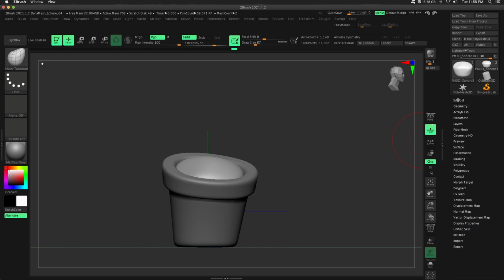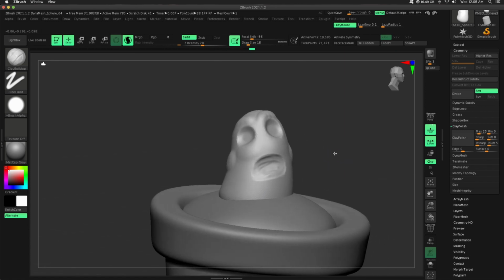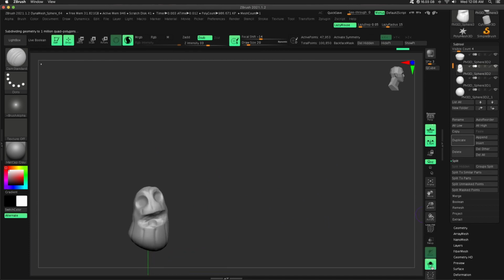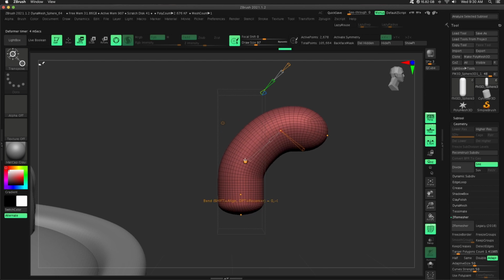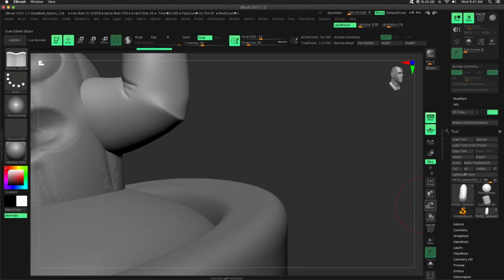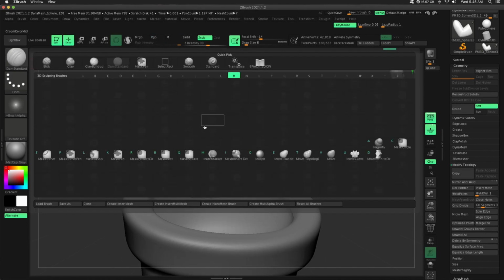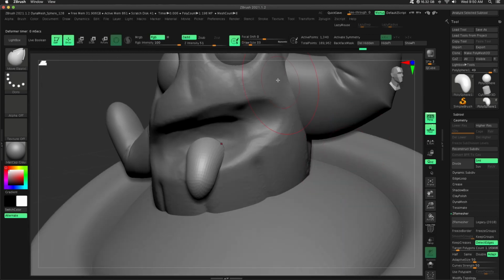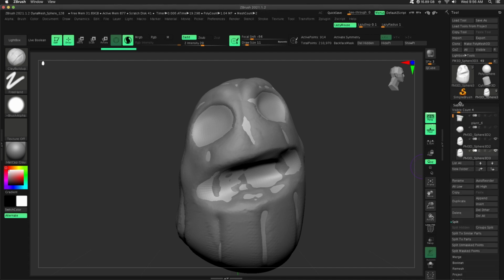Zbrush Character Tutorial | Part 3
Finally! Wow, thanks for your patience. This is Part 3 of the Cute Cactus Tutorial. In this video, I discuss my workflow and design choices for the cactus in Zbrush 2021.